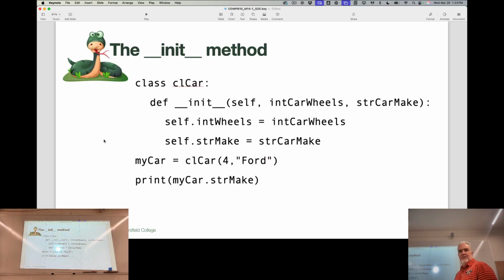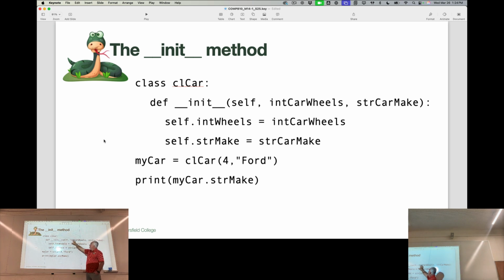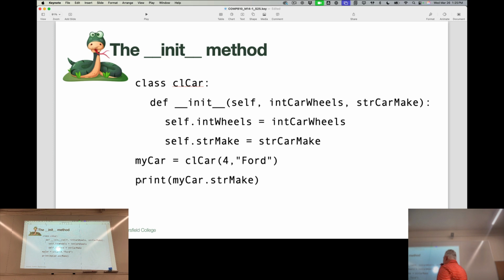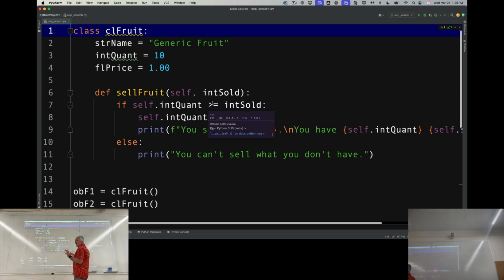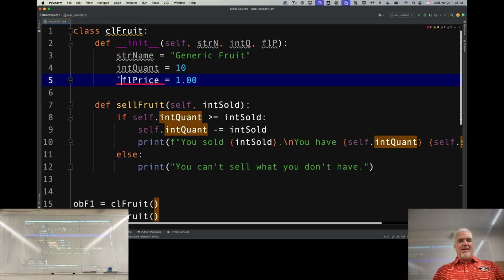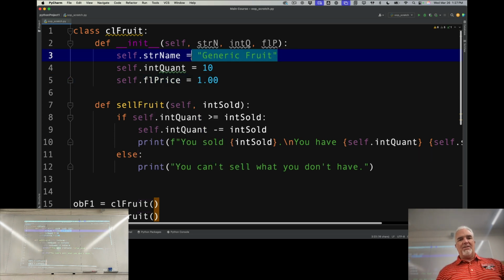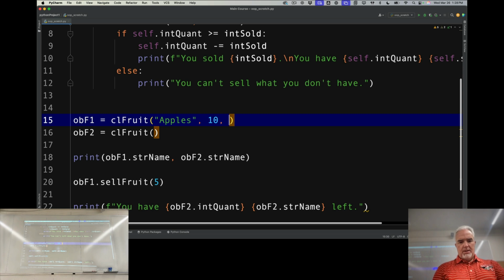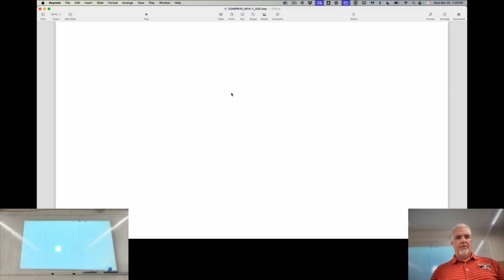Python (Spring 2025) Module 14-5: The Special init Method